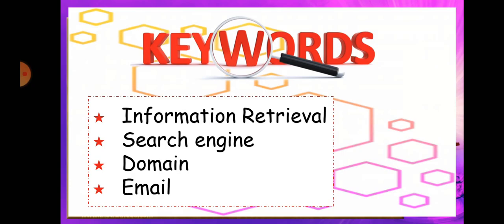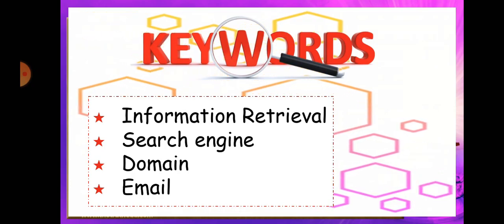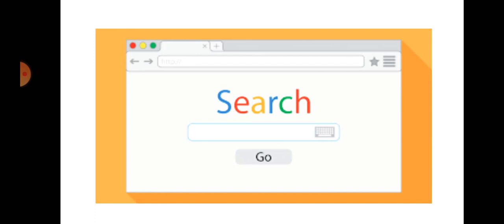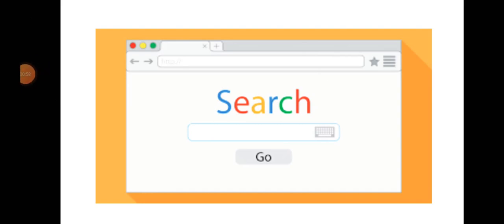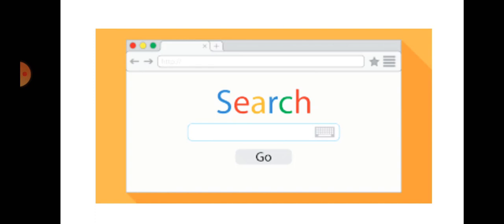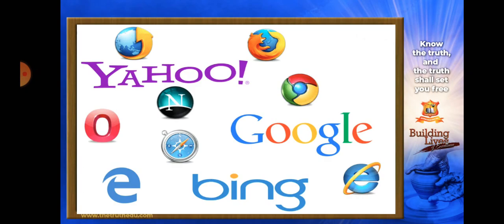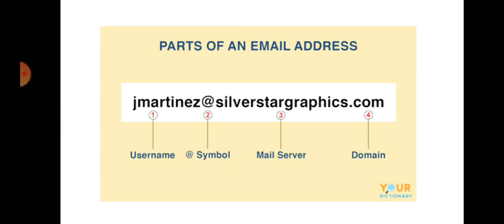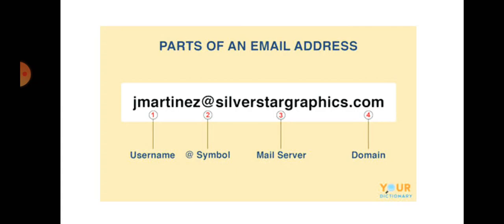G7 Com 9 Internet Service 31-01-22 .pptx